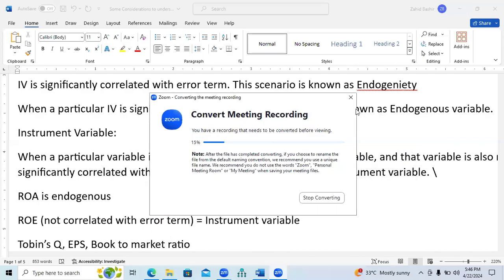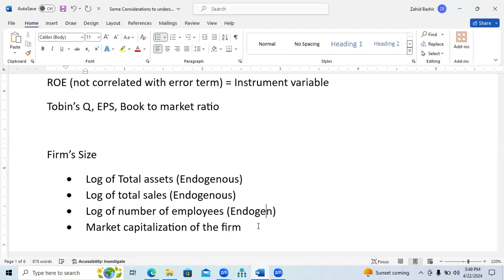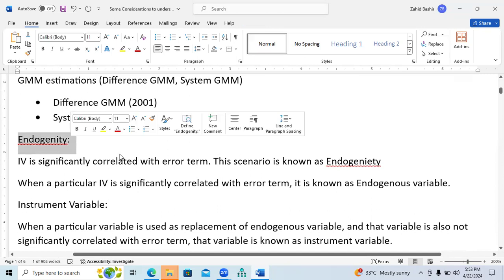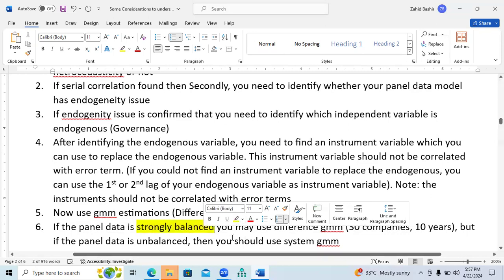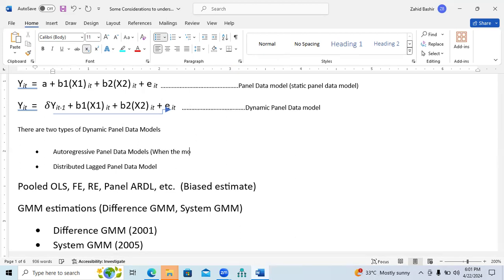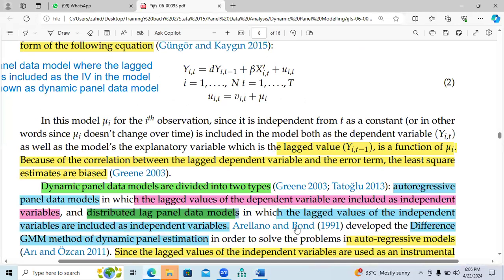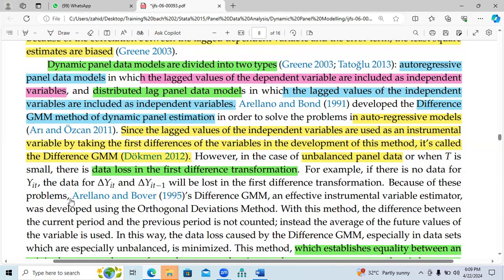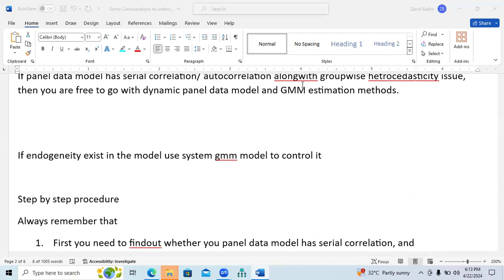Stata Training Day-19: Overview of Dynamic Panel Data part 2